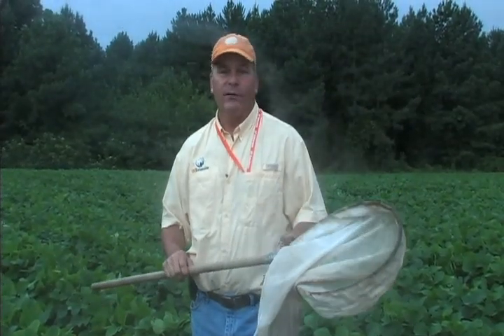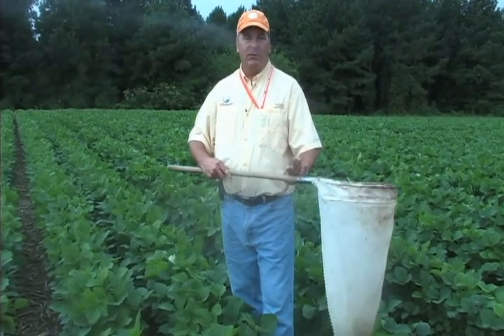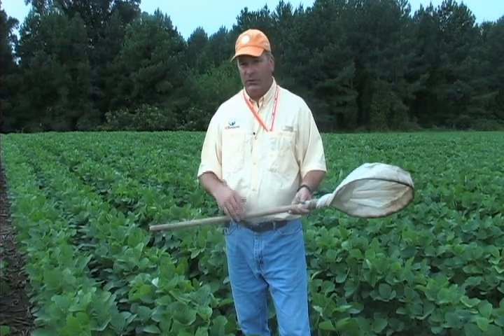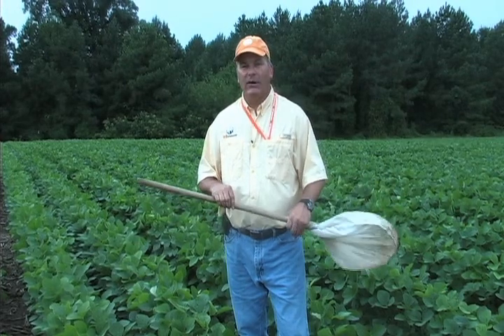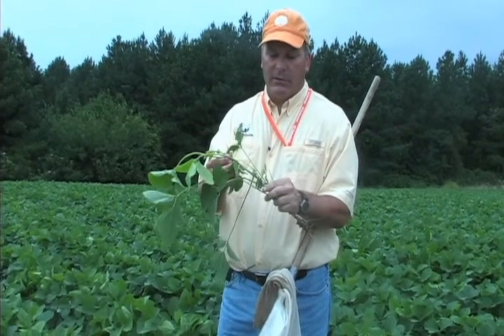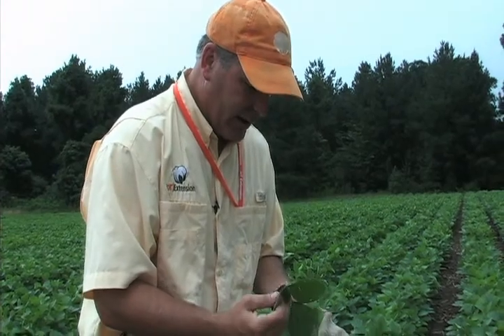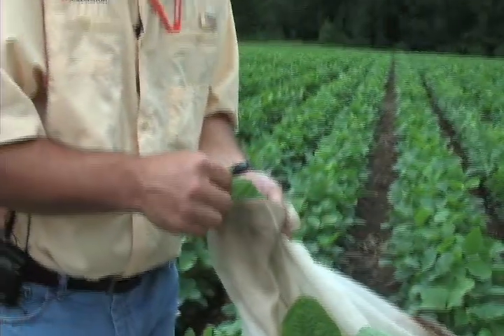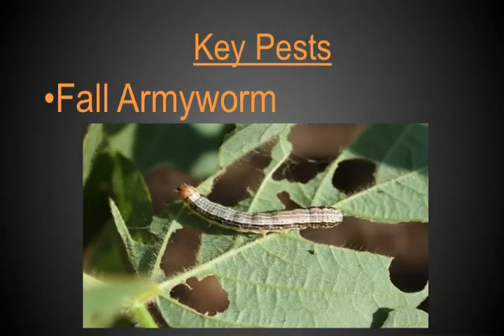Soybean and Insect Sampling with a Sweep Net -- Tennessee Soybeans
Dr. Scott Stewart, University of Tennessee Extension entomologist demonstrates soybean and insect sampling with a sweep net. He discusses the importance of knowing what specific insects look like such as the green stinkbug, fall armyworm, corn earworm (pod worms) and soybean looper. This video is part of the Tennessee Soybean Promotion Board's Virtual Scout School, a series of videos produced as an educational tool for Tennessee soybean farmers.